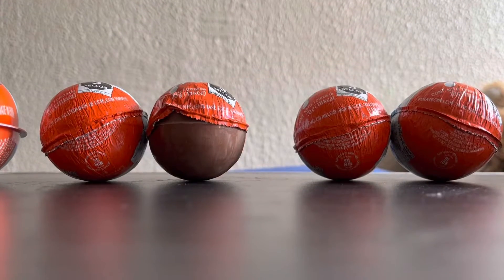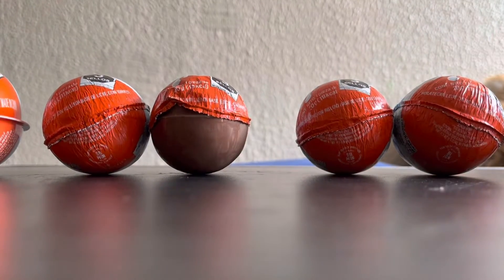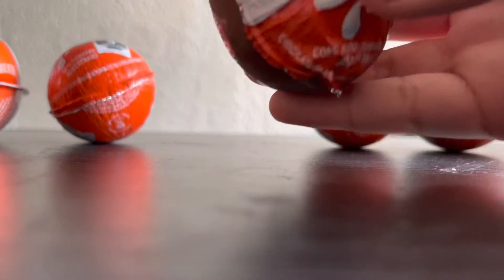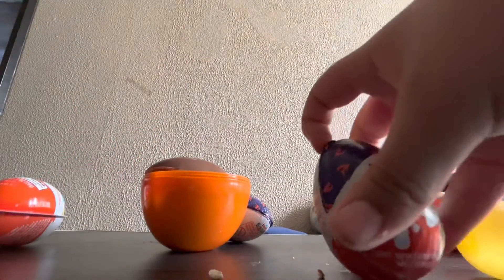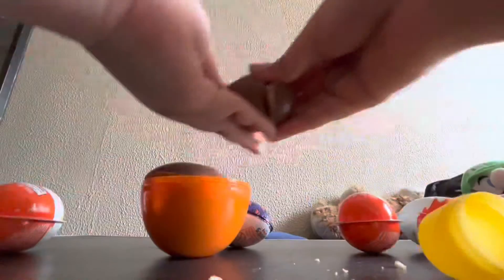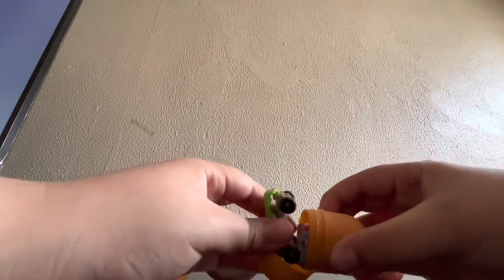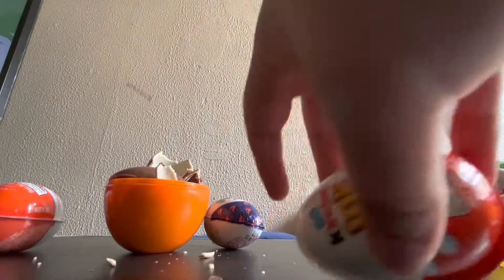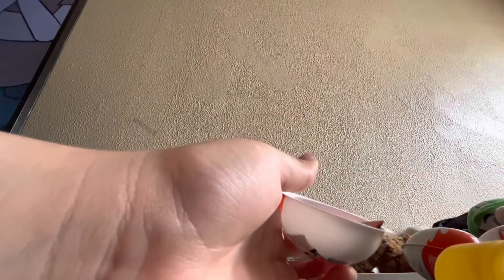Elinor and Friends Opens kinder surprise and Kinder Joy eggs Episode 47￼